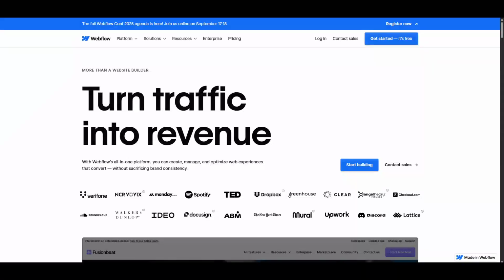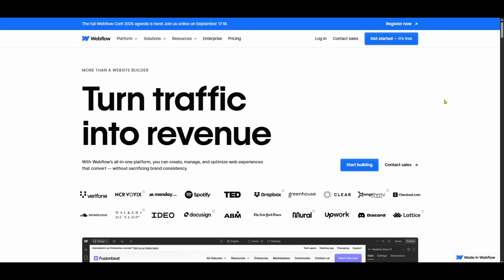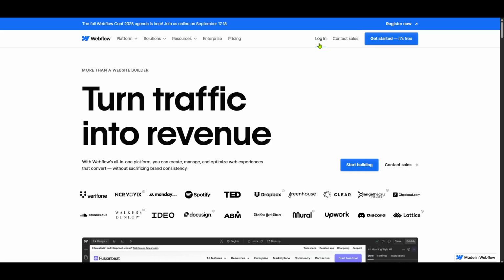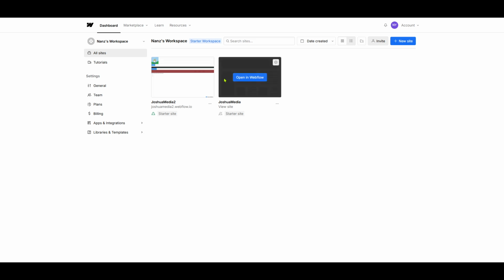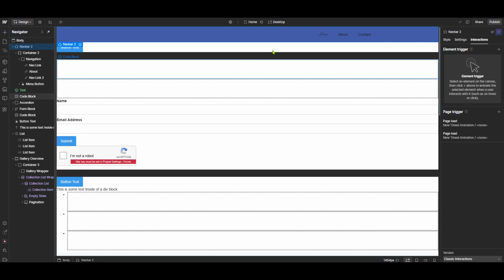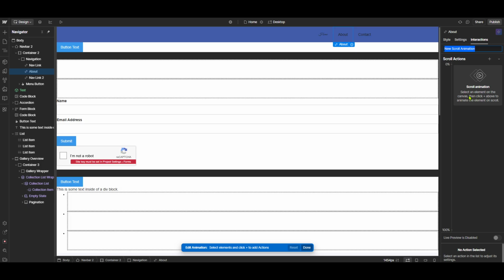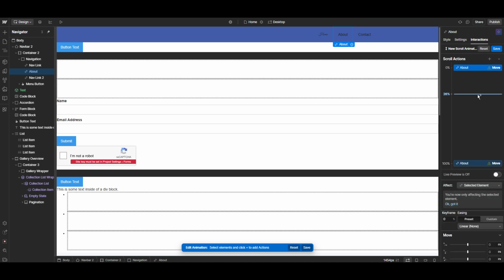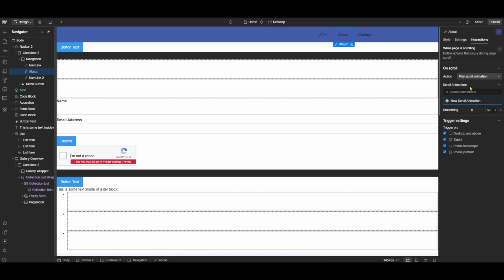How To Create Parallax Scrolling Effects [2025 Guide]